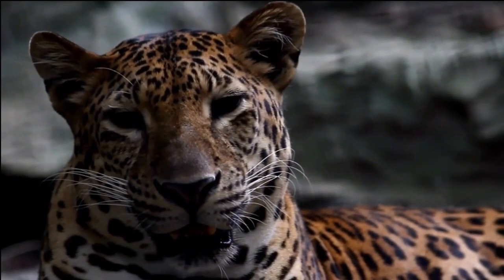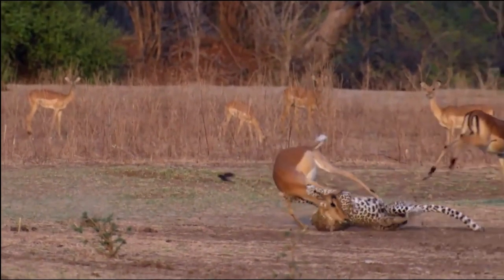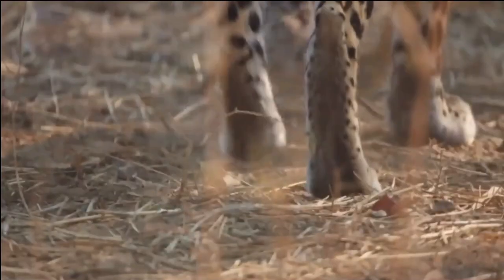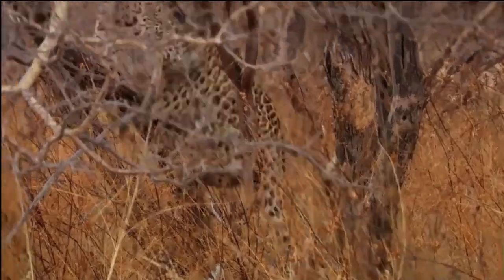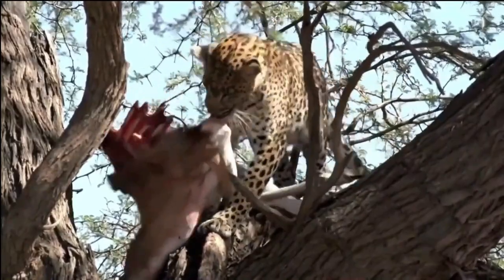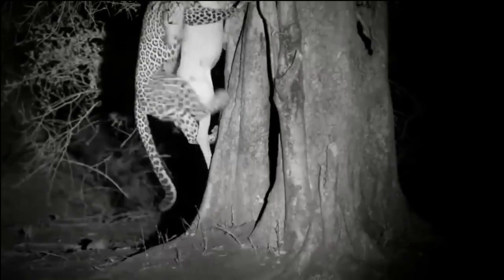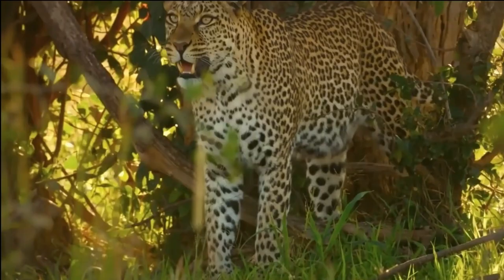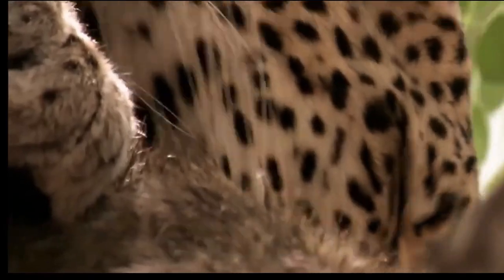Leopard hunting impala, gazelle, monkey, warthog, bird and antelope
Get ready to explore the captivating world of leopard hunting impala, gazelle, monkey, warthog, bird and antipole in this exciting YouTube video. Join us as we delve into the fascinating life of these elusive felines, uncovering their physical prowess, hunting strategies, and unique behaviors.

⚠️ Wish to Witness Leopards Live? 🔴 Book Your Safari Experience Now! 🔴

👉 If you want to spot a leopard, Kruger National Park offers the highest chances, along with the other 3 great listed destinations.

🔴 Click on the link below, then click again on "Enquire" and follow the instructions to receive a free quote for your next safari holiday!

Witness the breathtaking footage of leopards in action as they stealthily stalk their preferred prey, including impalas, gazelles, monkeys, warthogs, birds, and antelopes. Marvel at their remarkable hunting techniques and their ability to adapt to different environments.

But that's not all! We'll also delve into the intriguing aspects of leopard reproduction, discussing their mating rituals, gestation periods, and the challenges they face in raising their young. Discover the intimate details of their complex social dynamics and the nurturing instincts that drive their parental care.

Additionally, we'll explore the diverse habitats where leopards thrive, from lush forests to arid savannas, uncovering the reasons behind their remarkable adaptability and wide distribution.

This captivating video combines stunning visuals, educational narration, and in-depth research to provide you with a comprehensive understanding of leopards. Whether you're a wildlife enthusiast or simply curious about these magnificent creatures, this video promises to be an immersive and enlightening experience.

Join us on this thrilling journey as we unlock the secrets of the leopard's world, showcasing their hunting prowess, their unique physical attributes, and the intricacies of their lives. Get ready to be captivated by the beauty and power of leopards in this mesmerizing exploration of their natural habitat.

00:00 Leopard while hunting
00:49 Leopard hunting baby zebra
01:00 Introduction
01:45 Hunting strategies
02:54 Distribution
04:12 Physical structure
05:38 Coat
06:29 Diet
07:18 Social behavior
08:30 Mating and gestation
09:56 Conservation